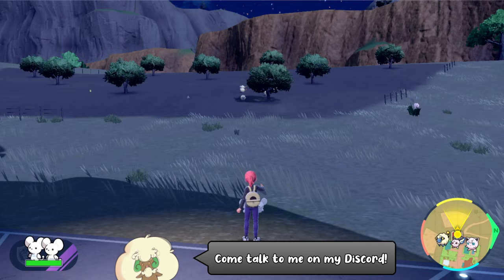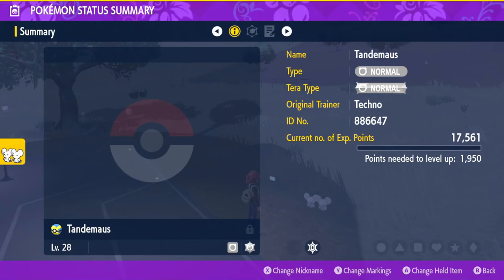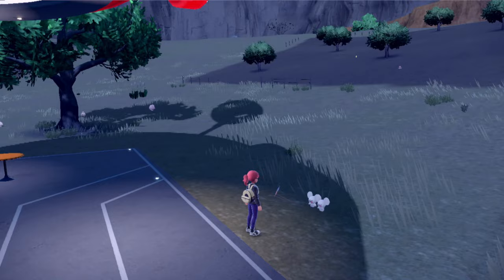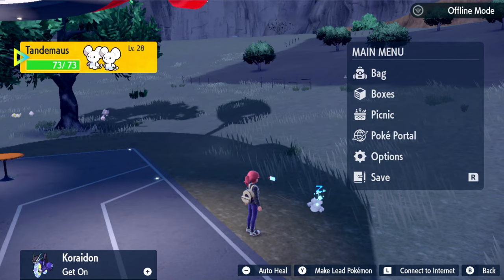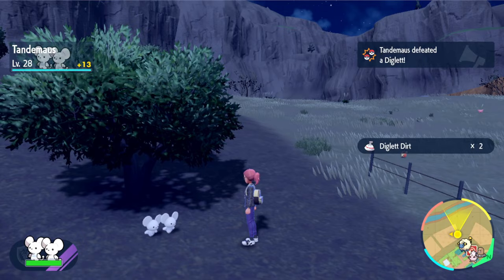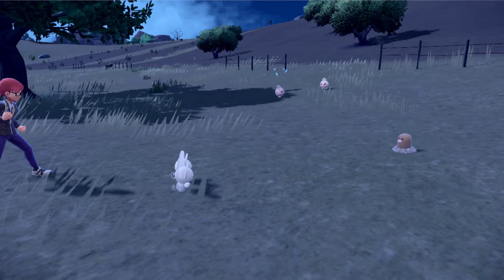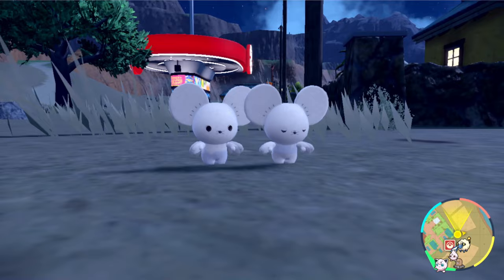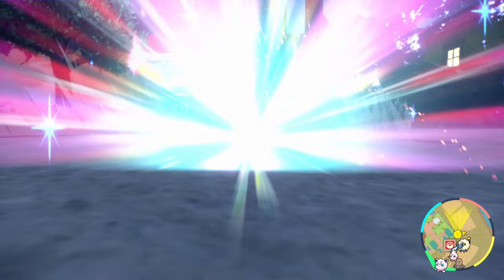How to Evolve Tandemaus - Pokémon Scarlet & Violet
This video shows how to evolve Tandemaus into Maushold in Pokemon Scarlet & Violet.